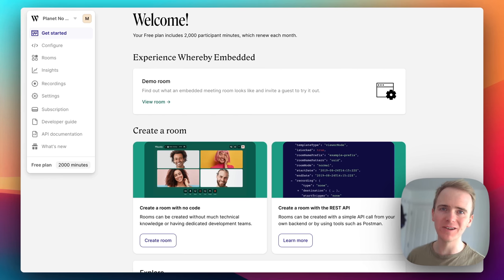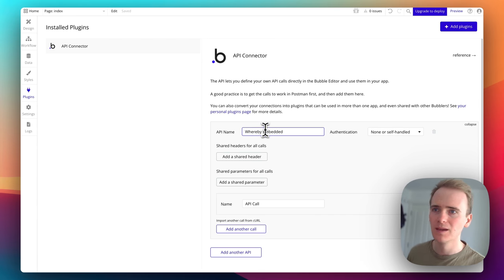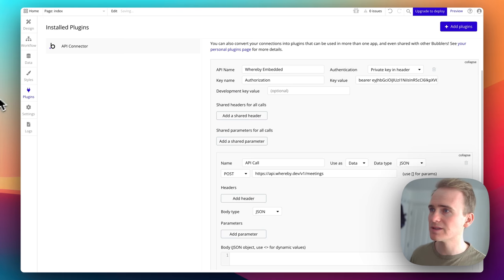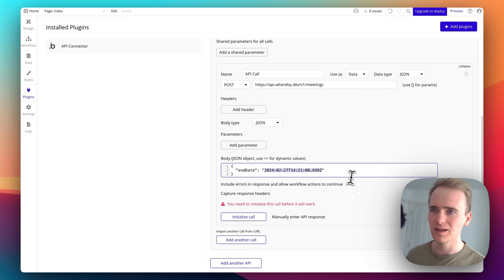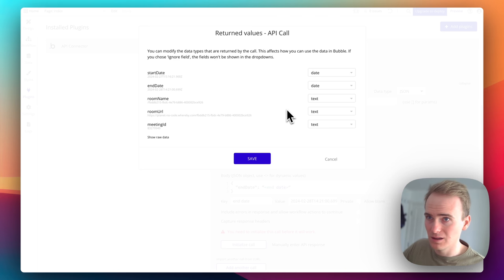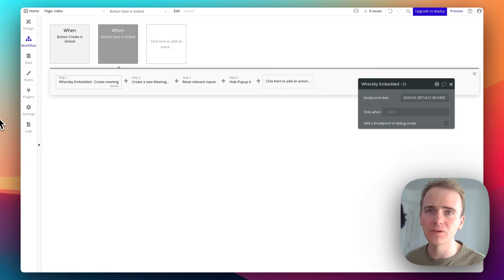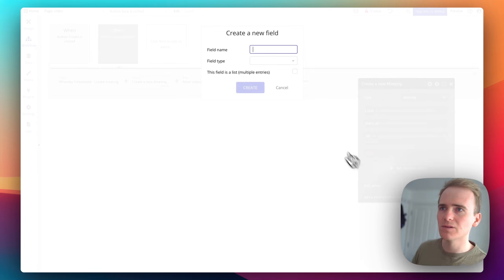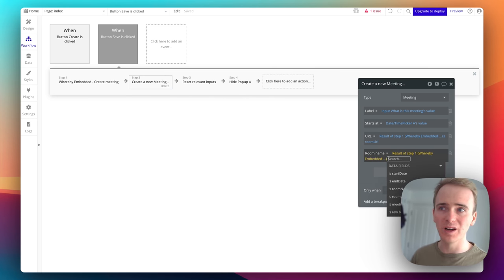Whereby Part 2: Building a No Code Video Conferencing App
In part two of our educational mini-series, we delve into creating a no-code video conferencing app by integrating the whereby embedded API with Bubble.io. Learn how to authenticate the API, create a meeting, and retrieve essential data effortlessly.

00:00 Bubble.io and Whereby Integration
00:40 Setting Up API Connector in Bubble
01:24 Authenticating API Key
01:47 Exploring Whereby API Documentation
02:34 Inserting API Key in Bubble
02:51 Choosing API Call to Create a Meeting
03:15 Setting Up POST Request for Meeting Creation
03:41 Understanding Required Fields in the API Request
03:57 Formatting Date for End Date of Meeting
04:25 Implementing Dynamic End Date
05:12 Adjusting Date Format for API Compatibility
05:42 Testing API Call Initialization
05:55 Troubleshooting Authorization Error
06:14 Resolving Authorization Issue
06:38 Data Structure Correction
07:10 Updating API Call for Workflow
07:30 Adding API Call to the Workflow
07:58 Considering Date Format for API
08:27 Formatting Date for API Directive
08:47 Exploring Date Format Options
09:07 Testing Date Format Compatibility
09:19 Sending Data to Whereby API
09:41 Saving Returned Data for User Access
10:06 Saving Room Name and Meeting ID
10:25 Reviewing Room Data in Bubble
10:55 Creating a Meeting in the App
11:29 Checking Saved Data in Bubble
11:47 Confirming Saved Data in Bubble
11:55 Verifying Meeting Creation on Whereby